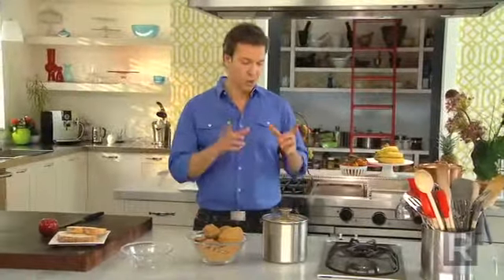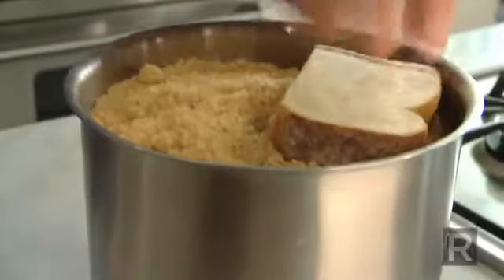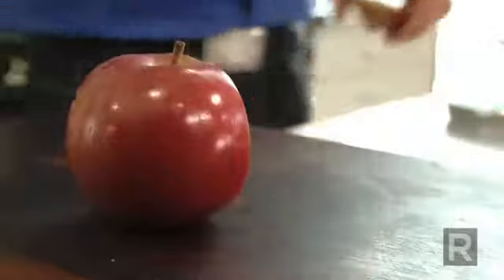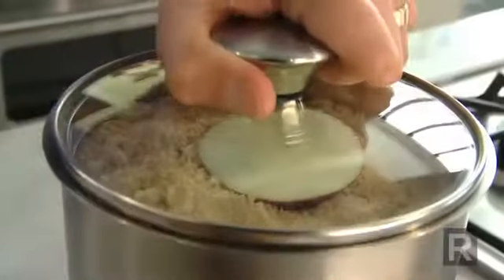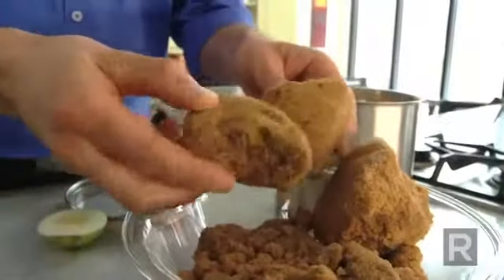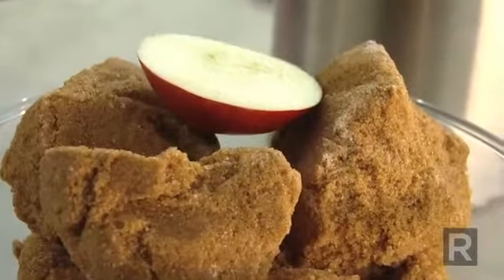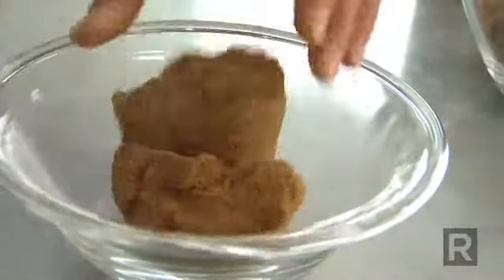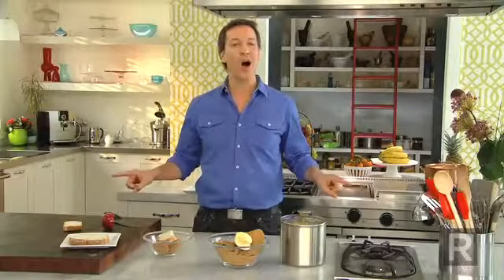How to prevent brown sugar from hardening